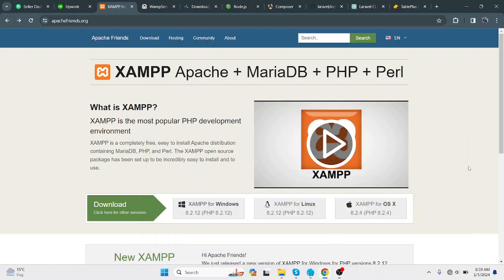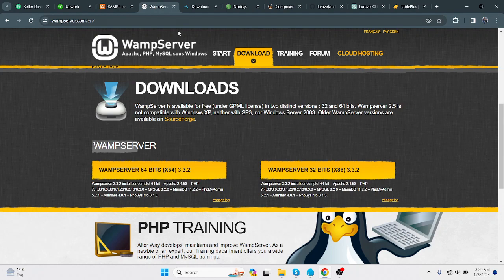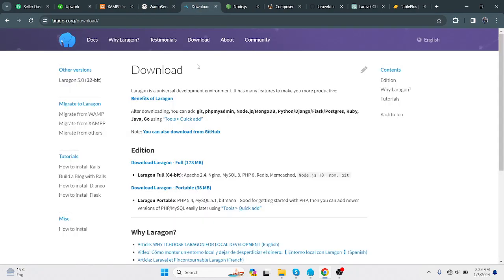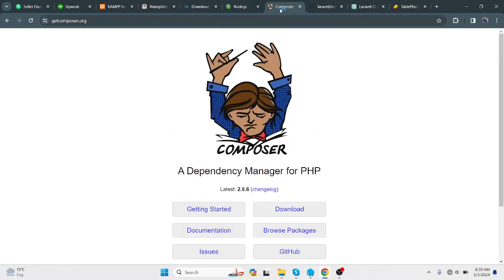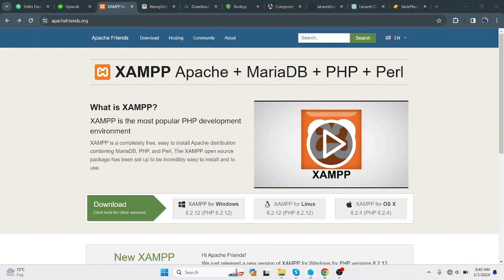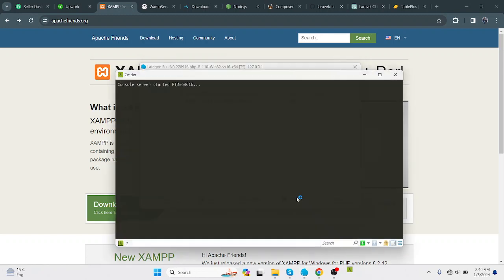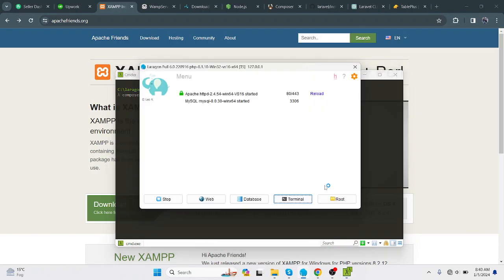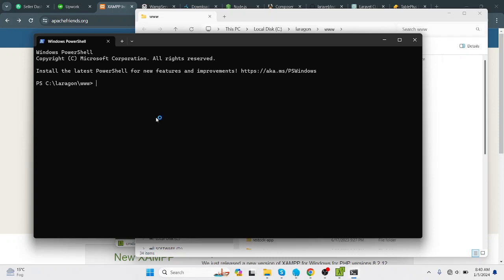Laravel Project Environment Setup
In this tutorial, I am describing what is necessary before starting the series.

In your machine, you have to install laragon, nodejs, composer, and tableplus